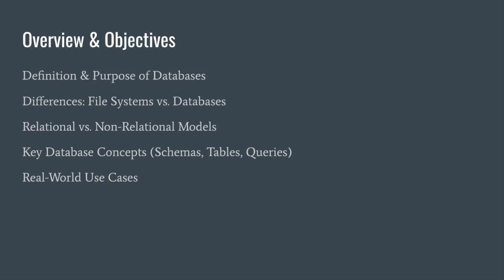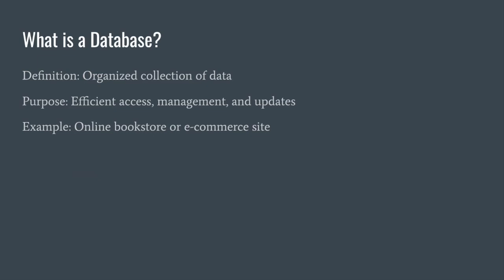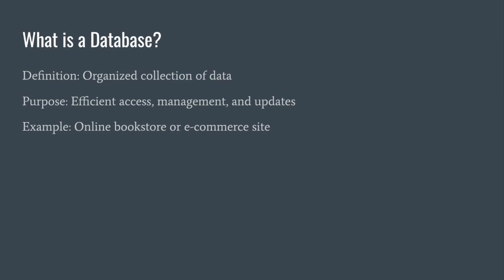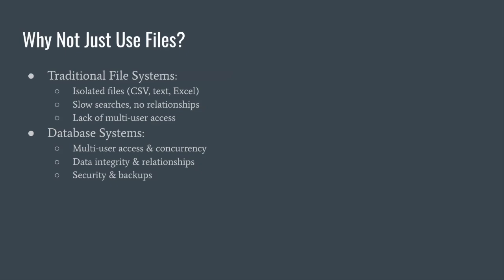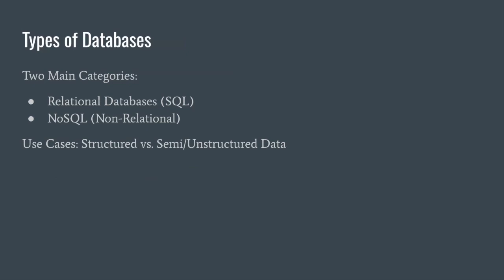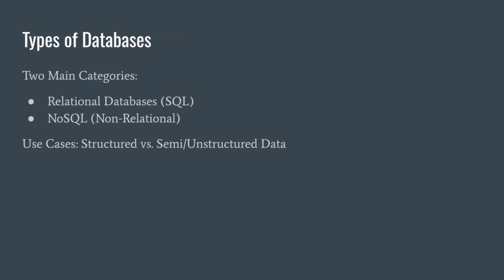Introduction to Databases